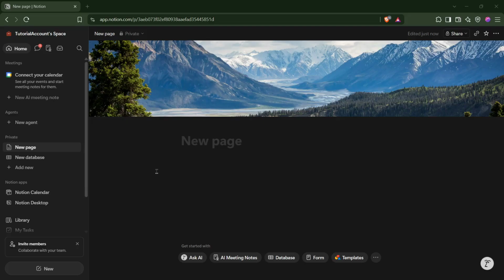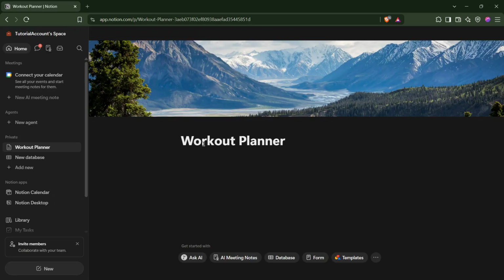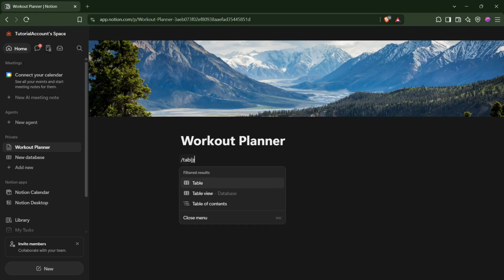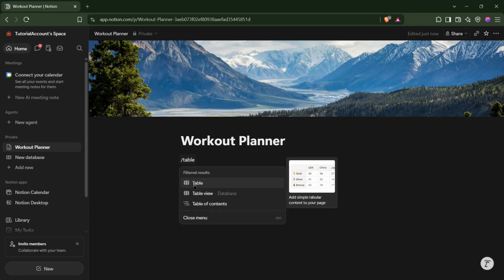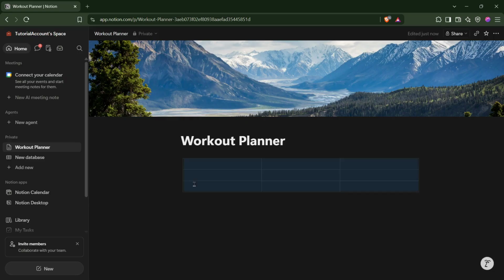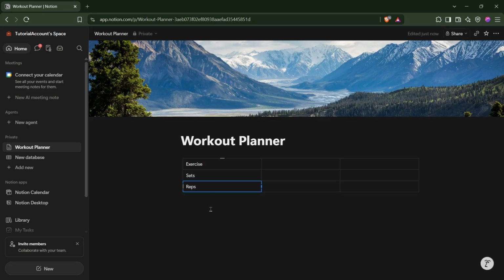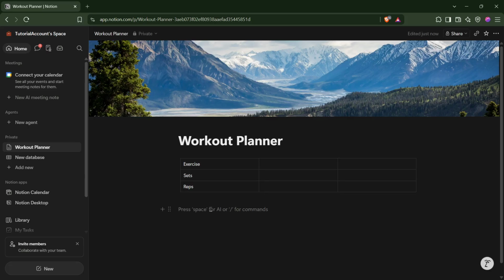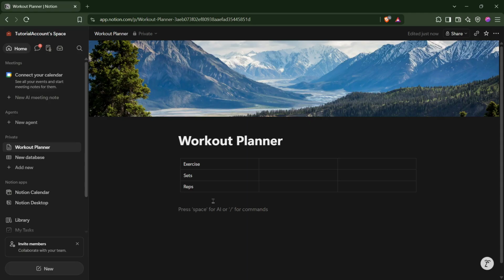How to Create a Workout and Meal Planner in Notion (Step by Step)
notion workout planner,notion meal planner,create fitness tracker in notion,notion health planner,notion workout template,how to build meal plan in notion,notion fitness database,notion nutrition tracker,notion workout schedule,notion meal prep planner 2026,notion templates fitness,notion project management health,organize workouts in notion,notion wellness planner